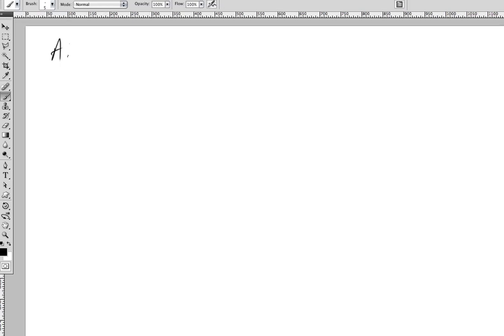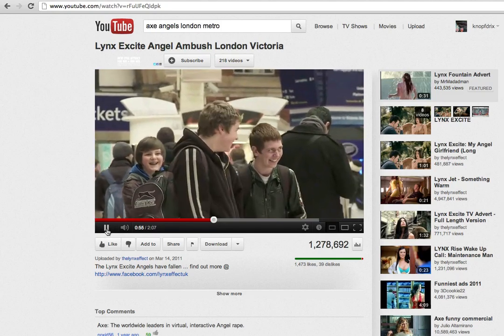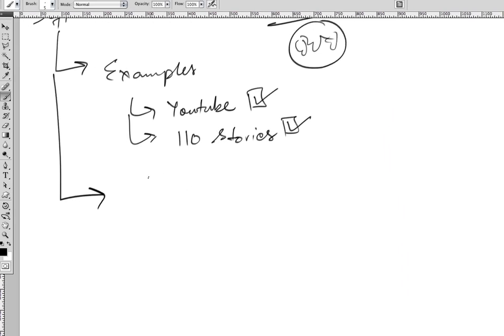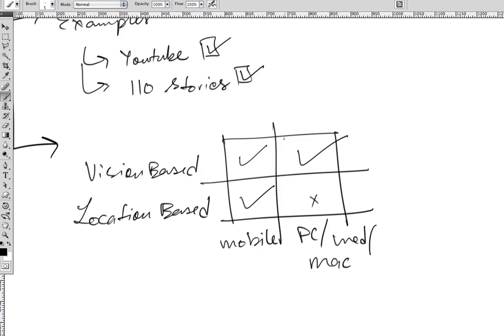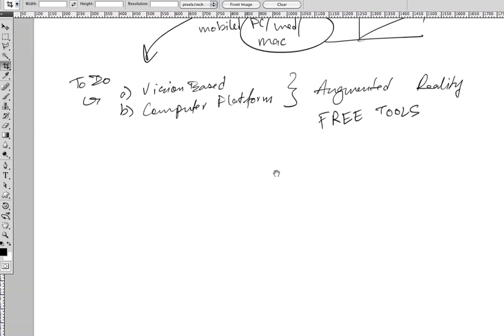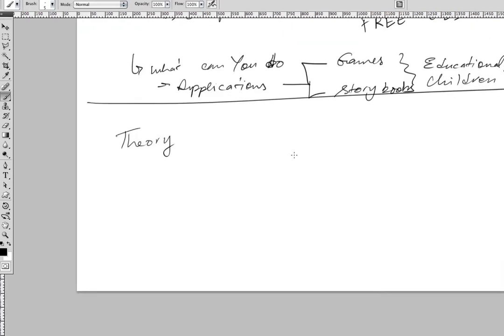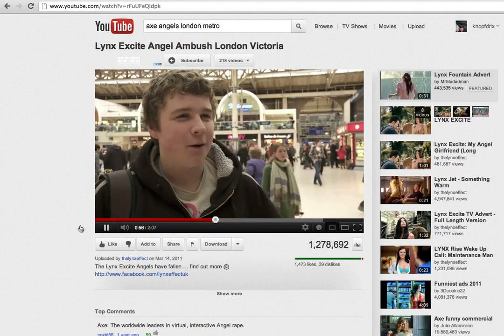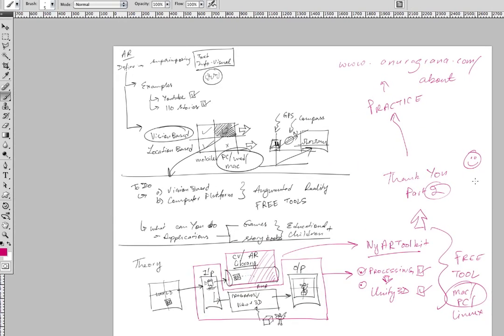augmented reality with free tools - lesson1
This is part 1 of a multiple part tutorial series on creating Augmented Reality applications using Free tools.
Part covers a definition, few examples, some theory and the tools required.